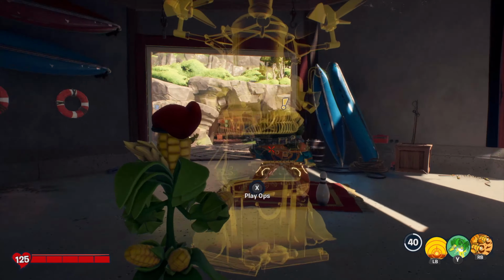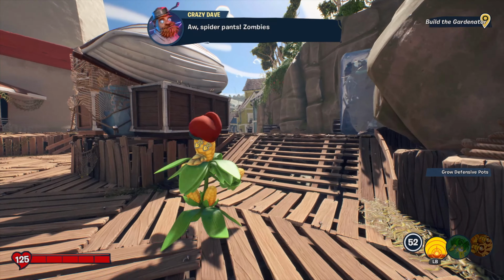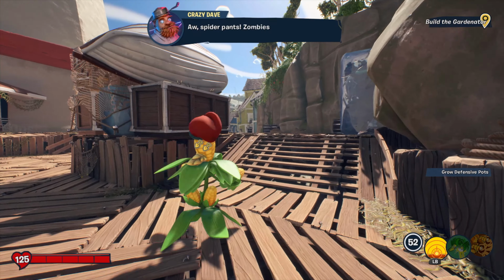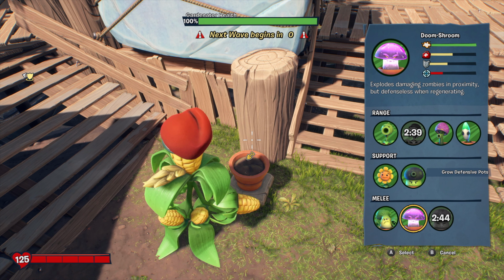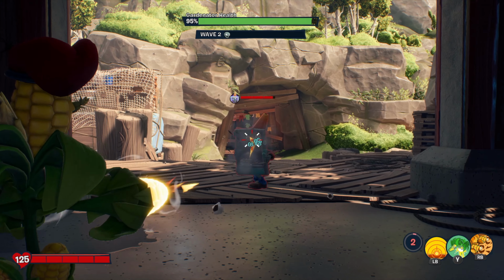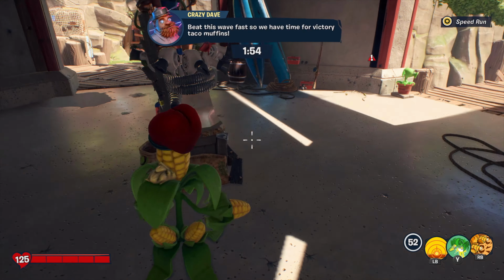Plants vs Zombies Episode 2 - Special Ops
Another of the game option for the plants vs Zombies games. OPS which is defending an item or area. Enjoy!